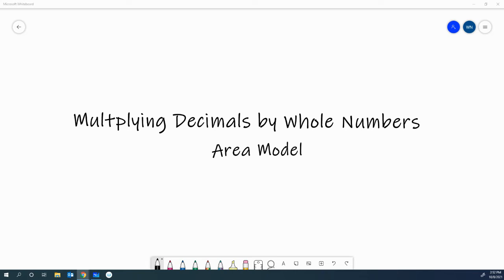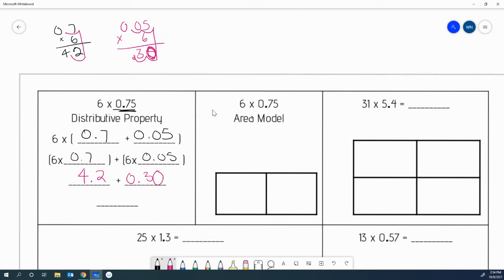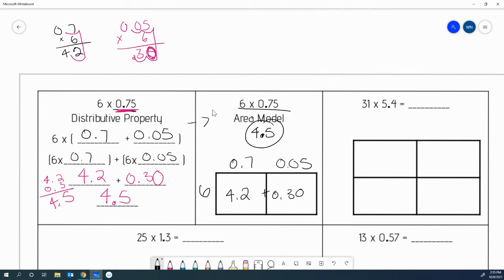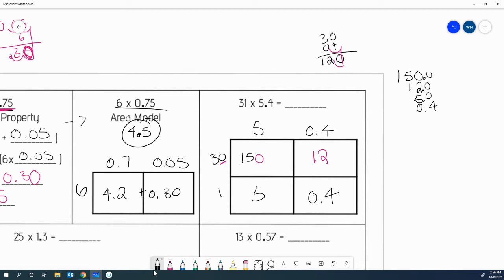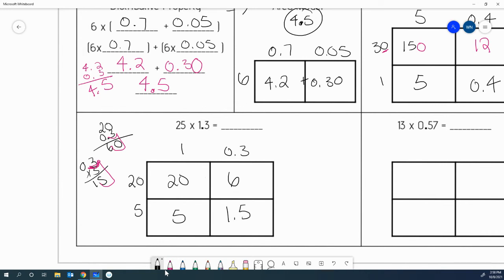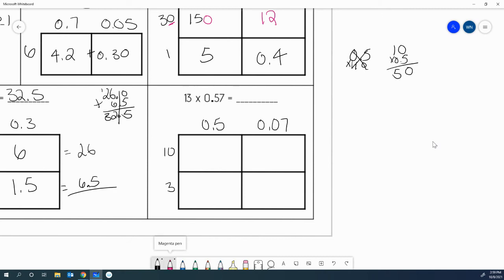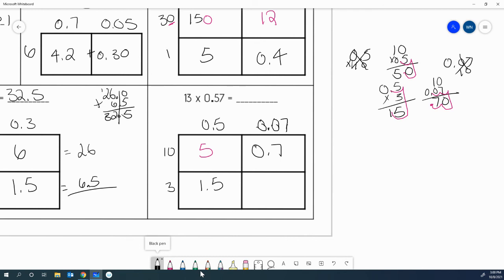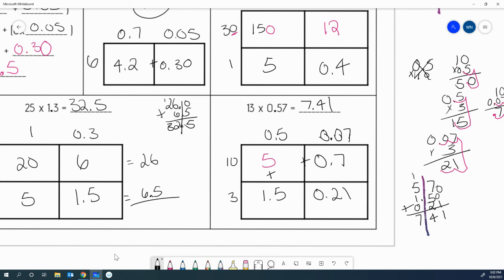Multiplying Decimals by Whole Numbers Using Area Model